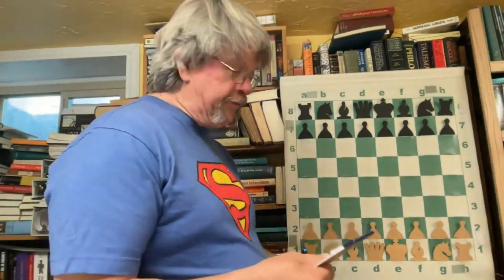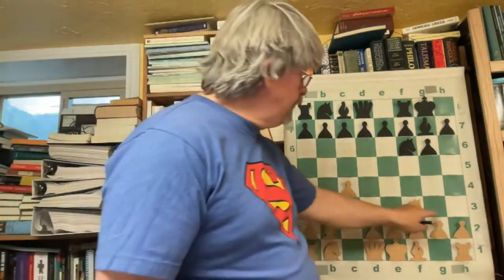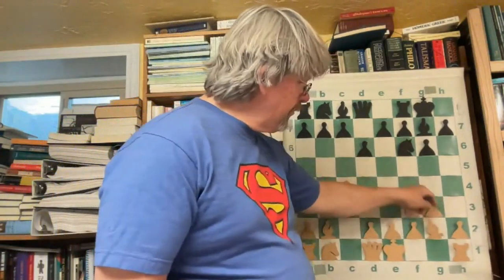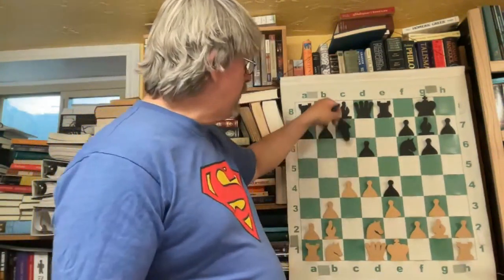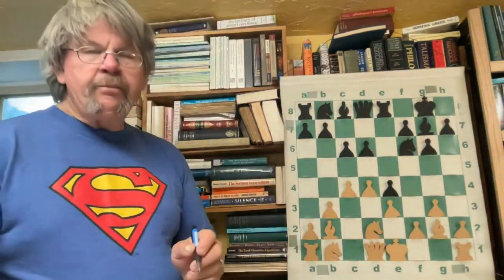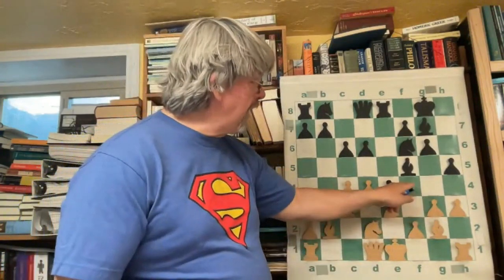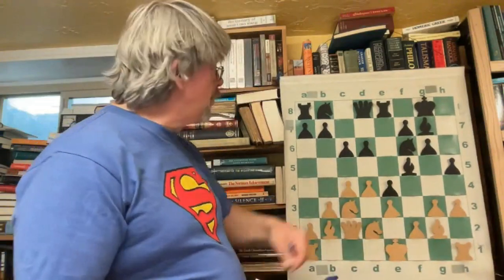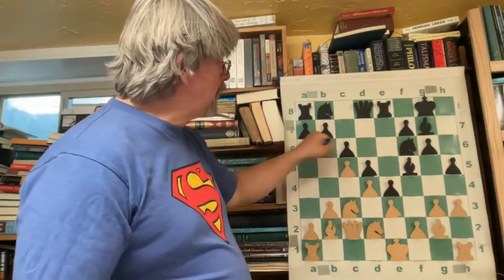BYP Chess Marchand Vs Fischer in a Wicked English Opening!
Thank you for all your support. If you would like to donate to the Backyard Professor chess, follow this
A most instructive game, demonstrating how to play in a closed position.